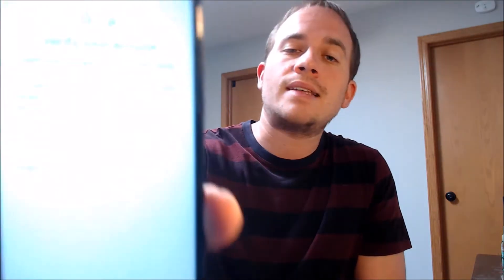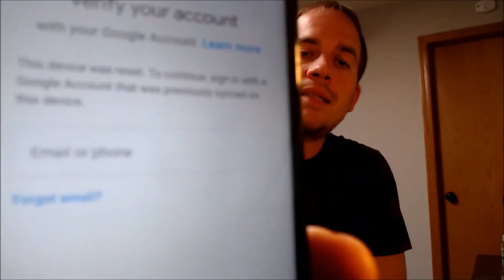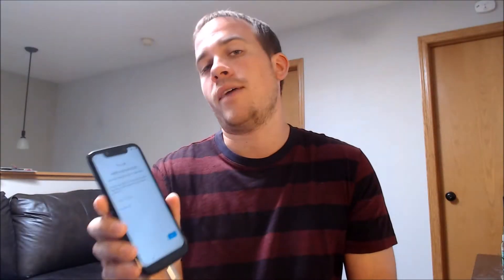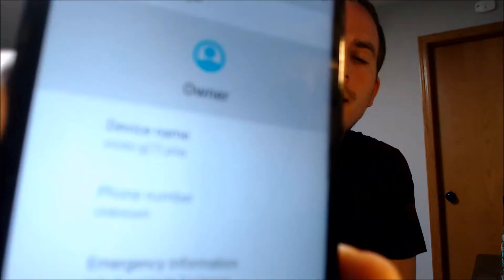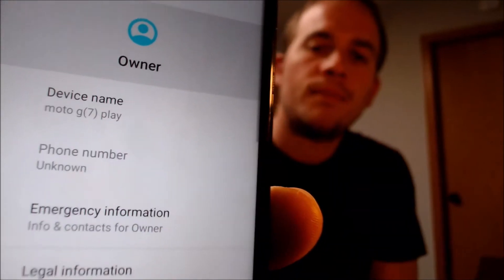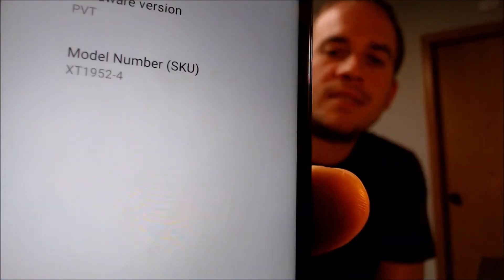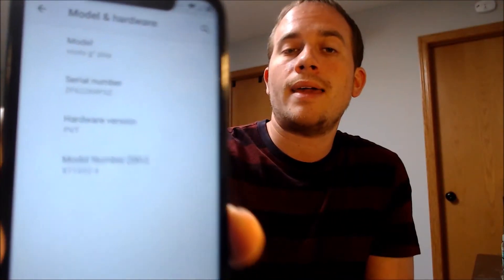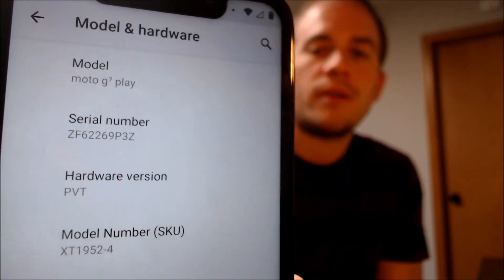Disable Bypass Remove Google Account Lock FRP on Motorola Moto G7 Play XT1952-4!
Video showing a Google Account Lock (otherwise known as FRP, for Factory Reset Protection) successfully being bypassed/removed on a Motorola Moto G7 Play (model number XT1952-4). This same process can also be done for almost any other G7 Play with the same XT1952 model number. Google includes this security feature with all devices on Android 5.1 and up so that when a device is reset without first removing the Google account, the device is locked to the previous owner's account. This process that we do to the device allows a bypass of the screen that asks for the Google account of the previous user.